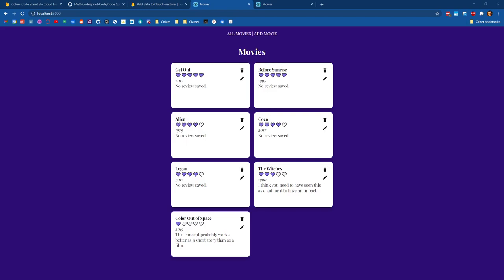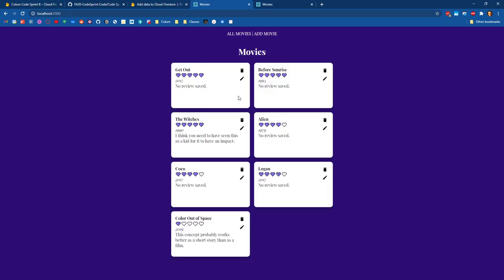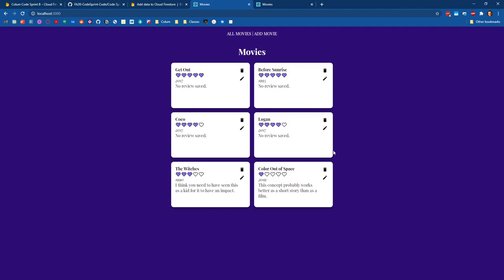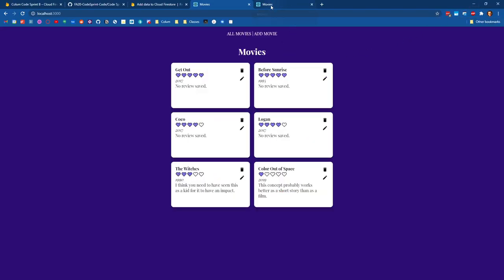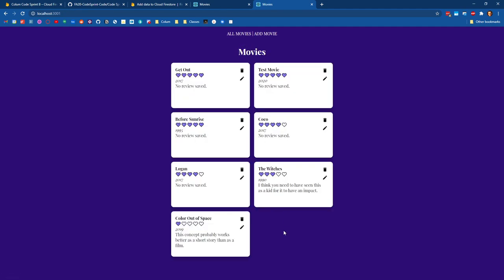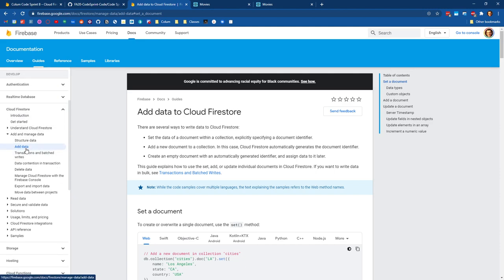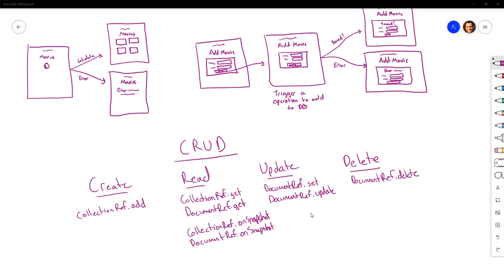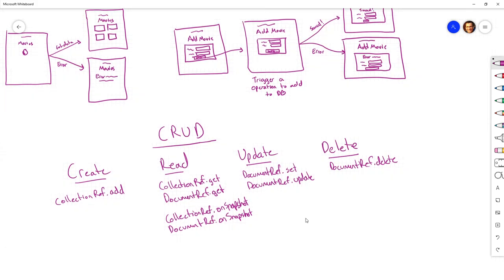FA20 Code Sprint B: Week 04 - Movie Rating App - Adding and Editing Data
In this video, we finish the basic version of our movie rating react app by implementing the ability to add and edit movies.